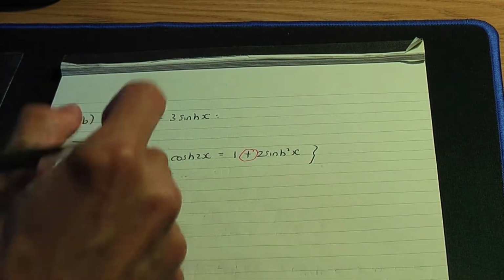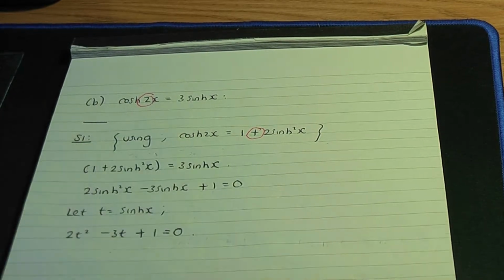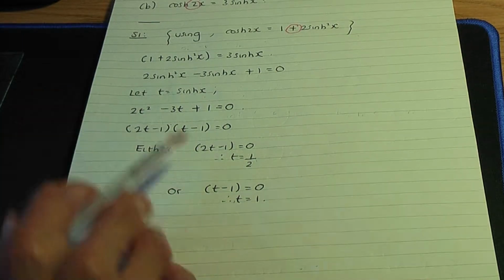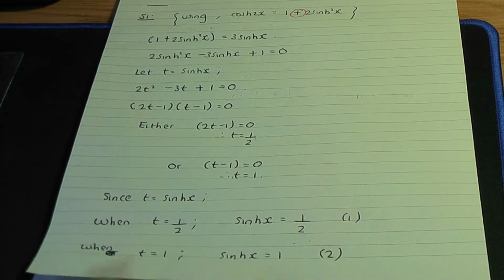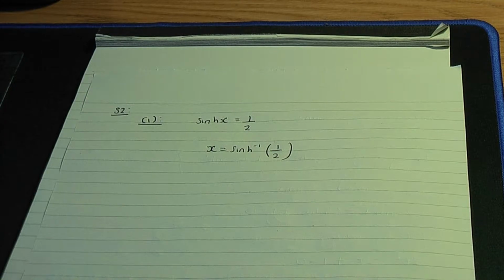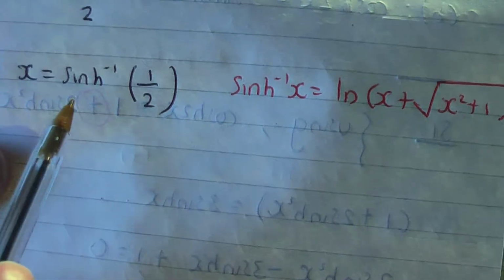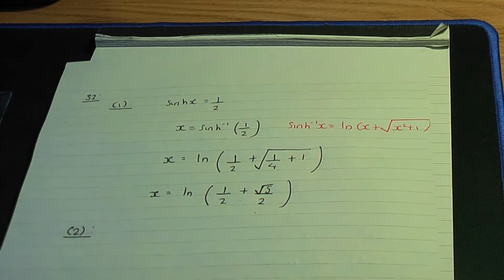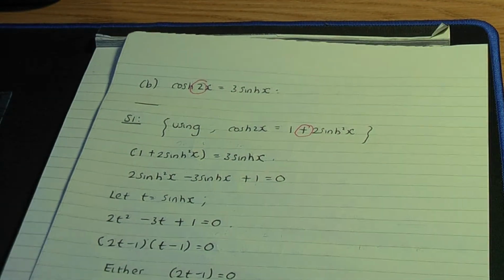AS/A-Level Maths Hyperbolic functions - Solving Hyperbolic equations PART 5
This AS/A-Level Maths video tutorial goes through another example of how to solve hyperbolic equations where one or all coefficients of x are not 1 and where one of the hyperbolic terms does not have a power of 1.